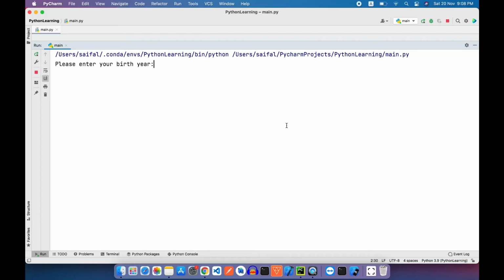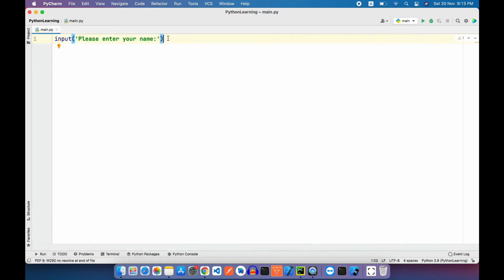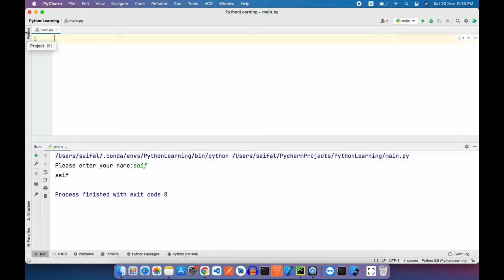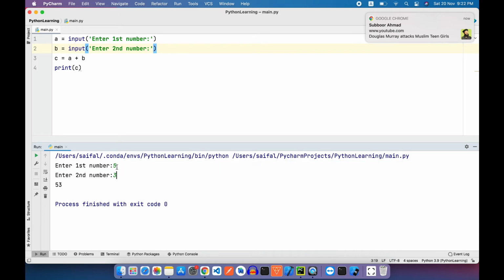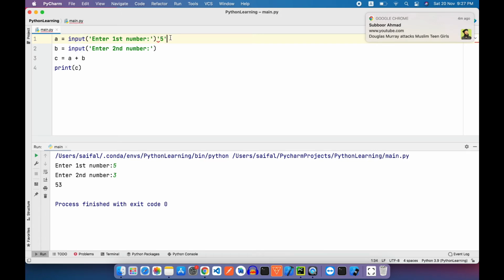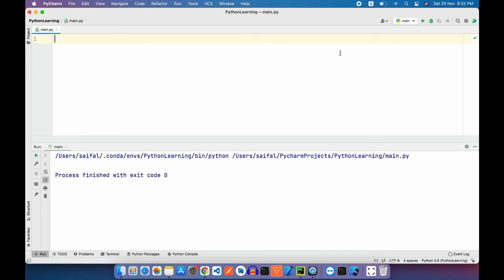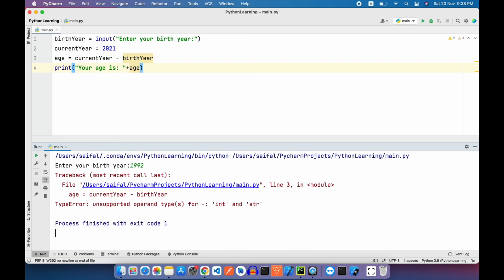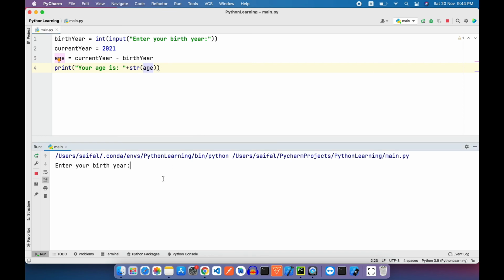How to take User Input in Python | Python Get User Input to make Interactive Program